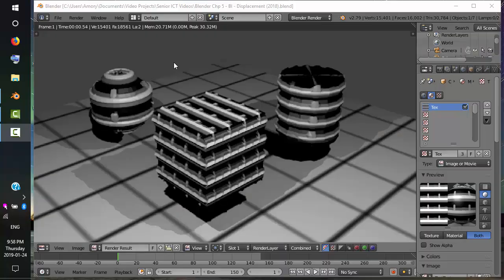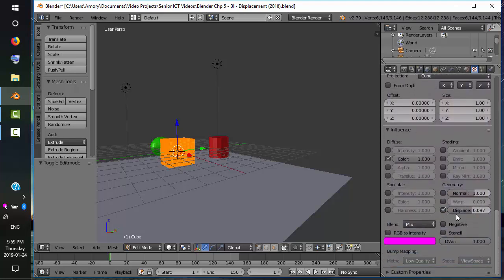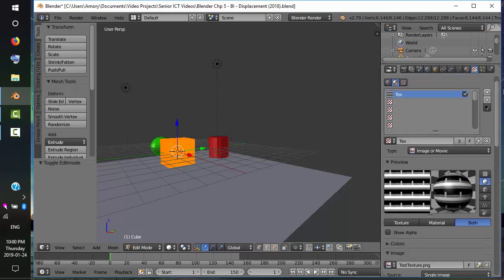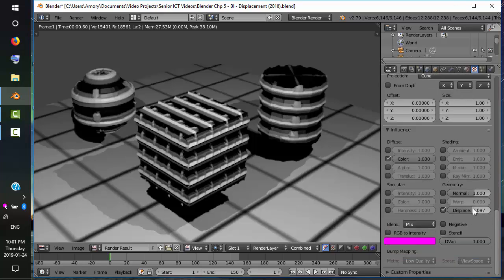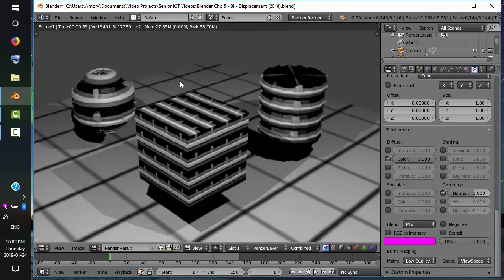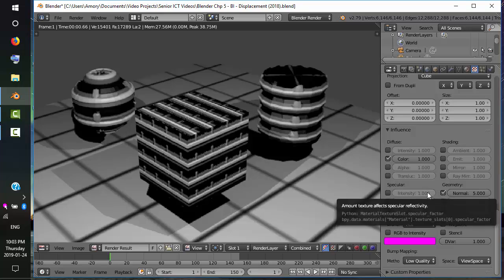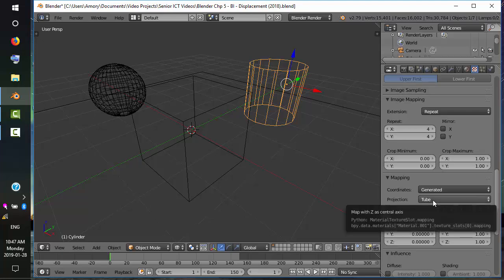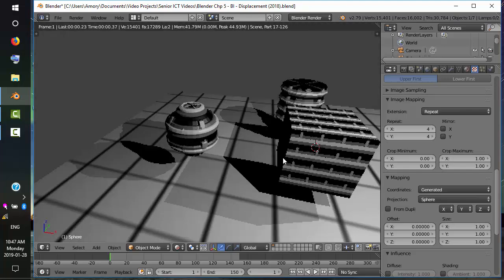Blender Chp 5 - BI Displacement (2018)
We look at displacement mapping using the Blender Internal renderer using Blender 2.79.  We do this with a cube, cylinder, and sphere.  We also compare this to the normal mapping.